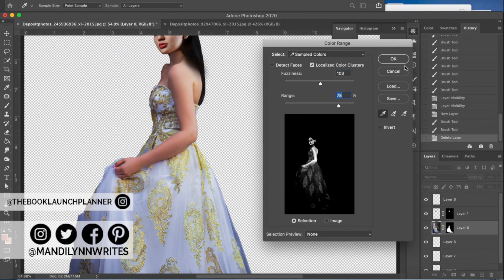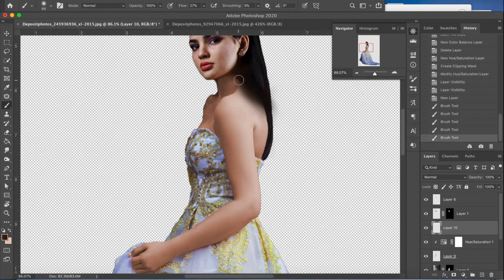Speed Book Cover Design: The Cursed Hunter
Want to learn how to design your own book covers in Photoshop from start to finish?

Speed Book Cover Design: The Cursed Hunter // Ready for another book cover design video? This video I’m doing a speed book cover design for The Cursed Hunter by Bethany Atazadeh. The Cursed Hunter is a young adult fantasy novel and is a Beauty and the Beast retelling. Want more book cover design videos in the future?